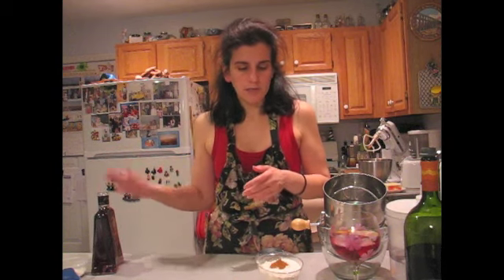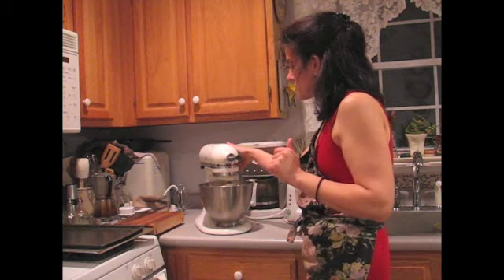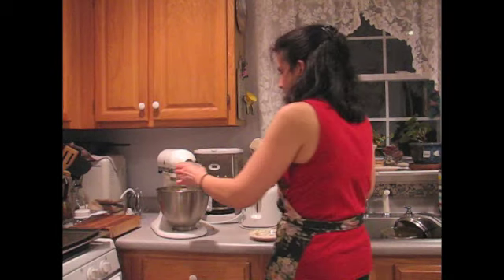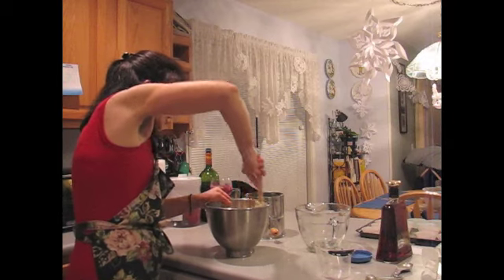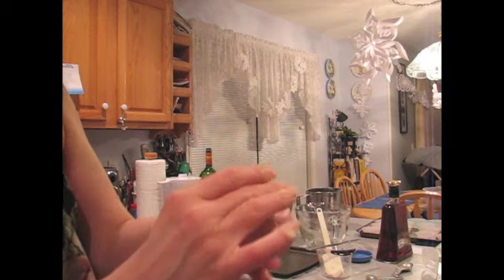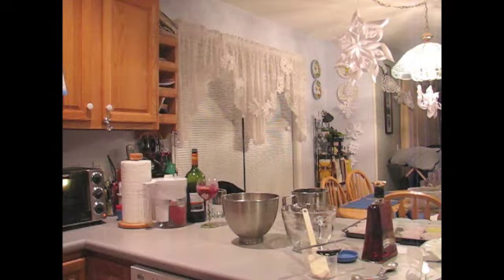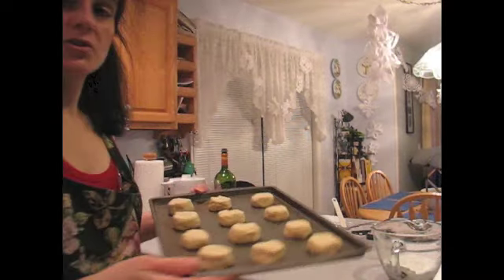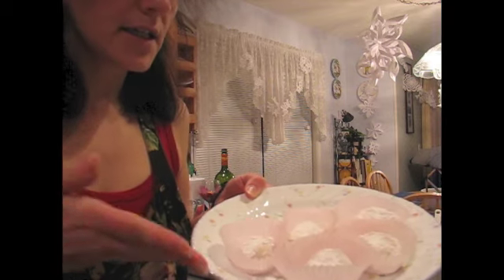polvorones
spanish sugar cookies, 2 sticks of room temp unsalted butter, 1 egg yolk, 1 tblspn powdered sugar, 1 tblspn liquor, 2 cups unbleached flour, cream butter, while creaming mix egg yolk, sugar and liquor, mix to the butter then add flour, preheat oven 300'f, pinch off batter and make 1 finger high 2 fingers wide, place on pan cook 20 min till edges of pan and cookie look golden, cool 3 min and dust cookies with powdered sugar, place in a cupcake holder and server, ENJOY